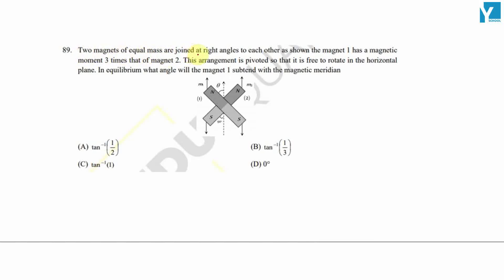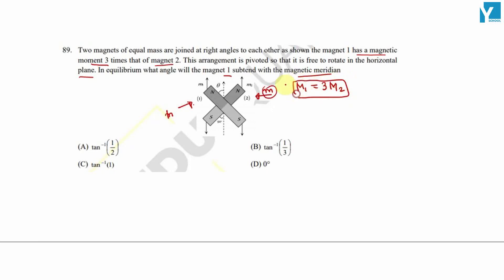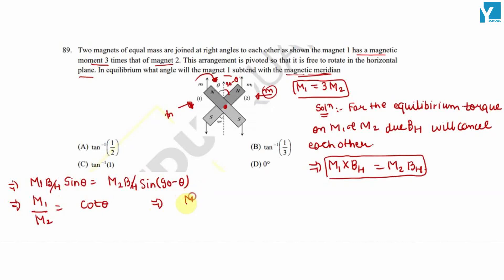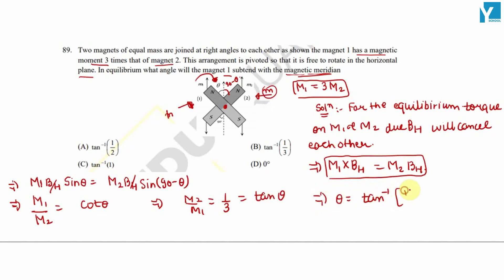QID 44313 Class 12 Physics CT Magnetism and Matter Q33